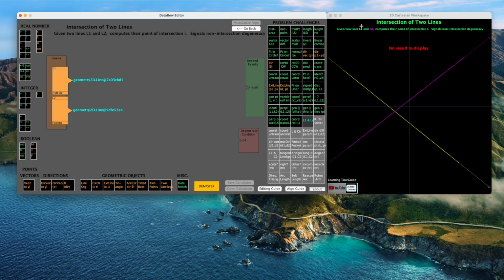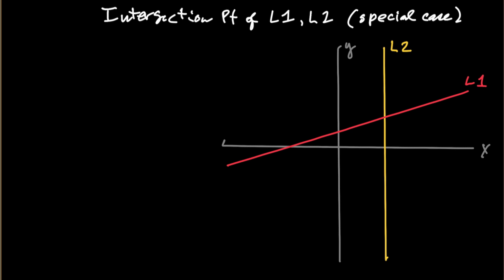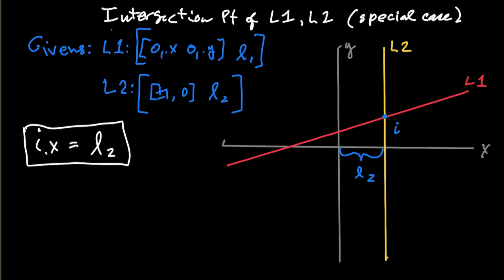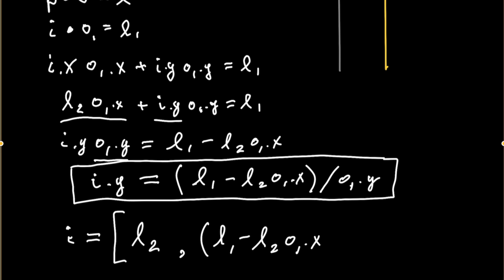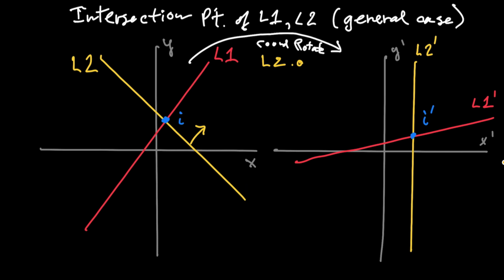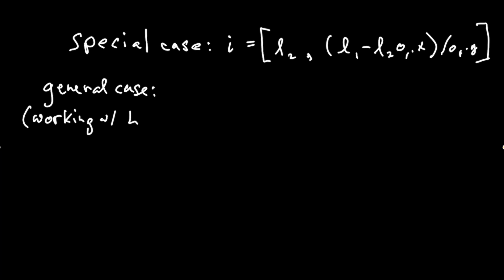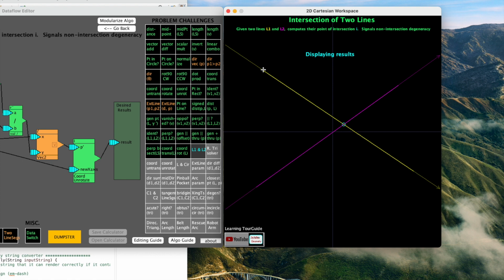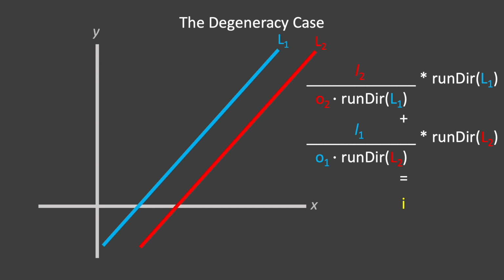DFG Tutorial Ch44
The intersection of two lines goes back to the Babylonians -- it is a classic problem in geometry and algebra.

The jumping off point for 21st-century math revolves around the ability to craft a fully-automated solution to the problem that handles all possible cases of input.   (The ancients can hardly be faulted for overlooking this criterion.)

Here, you put it all together, number-crunching the intersection point coordinates out of the modern numerical representation we are using based on a pair of lines' orientations and locations.

Your solution not only handles all extended lines, but signals the sole degeneracy case where no intersection point can exist.

Tour Guides F and A each present a distinct problem-solving strategy -- both are worth studying.